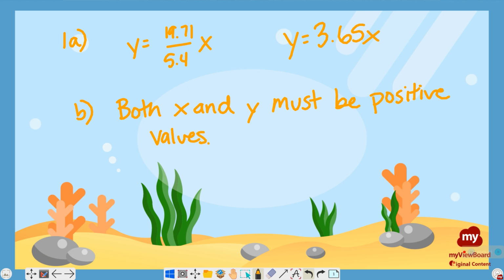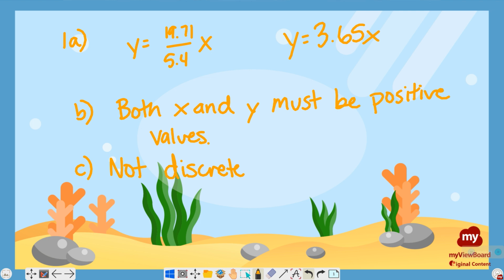8th Grade Module 5 Lesson 4 (Eureka Math) Problem 1